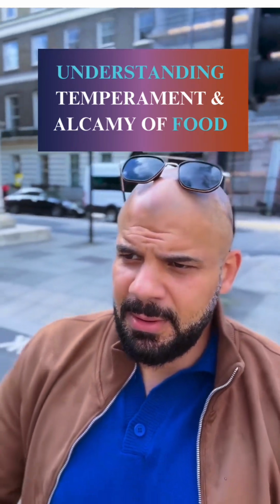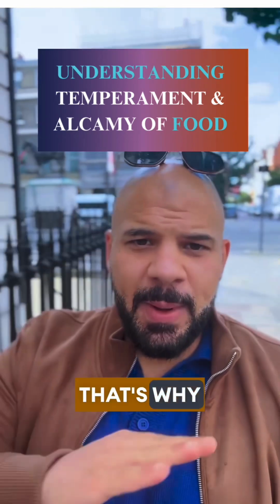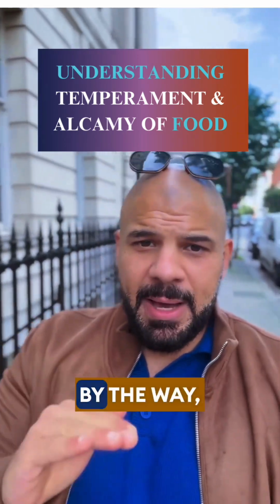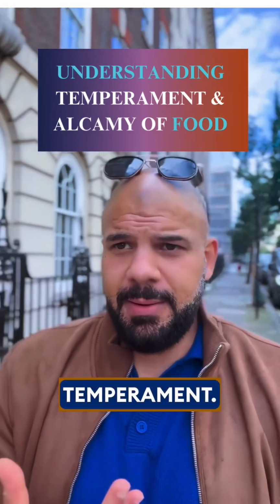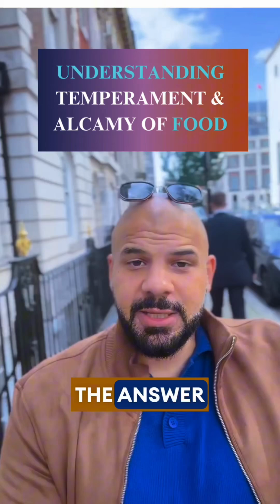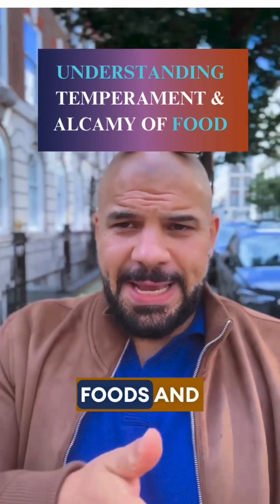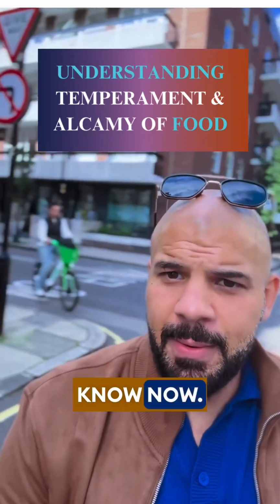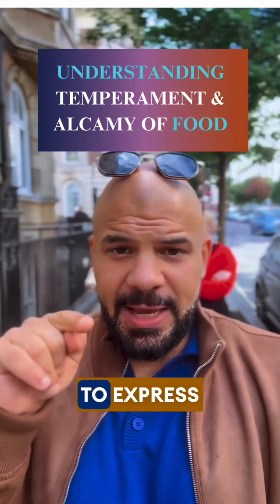Understanding temperaments & Alcamy of food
Influence and wisdom from the ancient Egyptian Understanding temperaments & Alcamy of food